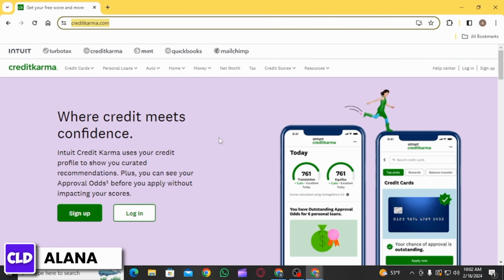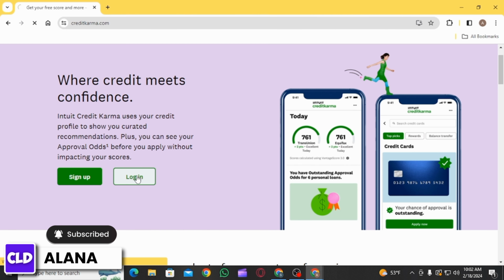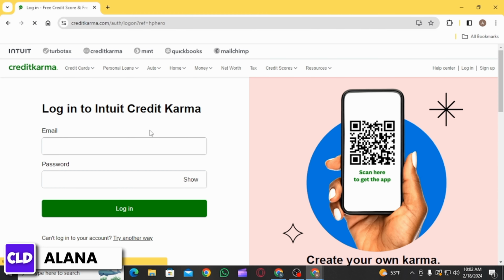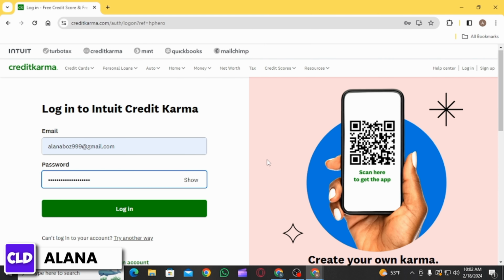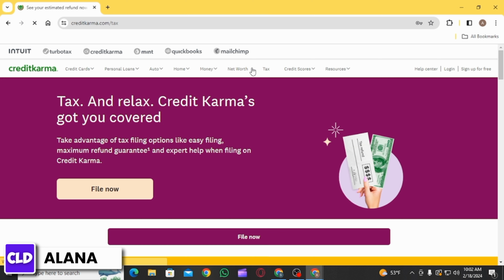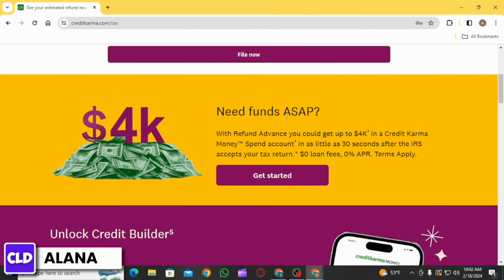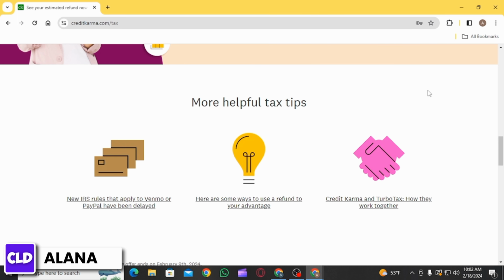How To Enter Box 12 Information On W-2 In Credit Karma Tax Online 2024 (FULL GUIDE)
Tutorial On How To Enter Box 12 Information On W-2 In Credit Karma Tax Online 2024.

Welcome to Create Login And Delete! In this detailed guide for 2024, we'll show you how to correctly enter information from Box 12 of your W-2 form into Credit Karma Tax Online. This is crucial for accurately reporting certain types of income, tax deductions, and benefits.

In this tutorial, we’ll cover:

How To Enter Box 12 Information On W-2 In Credit Karma Tax Online 2024: A step-by-step walkthrough on how to input the details from Box 12 of your W-2 into Credit Karma Tax, ensuring accurate reporting for your 2024 tax return. (0:00 - 0:30)

W2 Box 12a Code DD: Understand what Code DD in Box 12a of your W2 signifies, how it relates to your employer-sponsored health coverage, and how to report it correctly in Credit Karma Tax. (0:31 - 1:00)

W2 Box 12a Code C: Explanation of Code C in Box 12a, which pertains to taxable benefits, and guidance on how to include this information in your tax filing on Credit Karma Tax. (1:01 - 1:30)

🔗 Have any questions about entering W-2 information or need further assistance with Credit Karma Tax? We’re here to assist!

📱 Timestamps:

0:00 - Introduction to Entering W-2 Box 12 Information
0:30 - How to Enter Code DD from Box 12a
1:00 - Reporting Code C from Box 12a in Your Tax Return